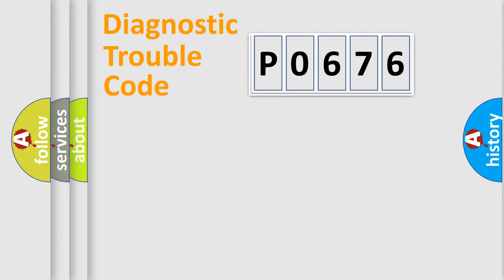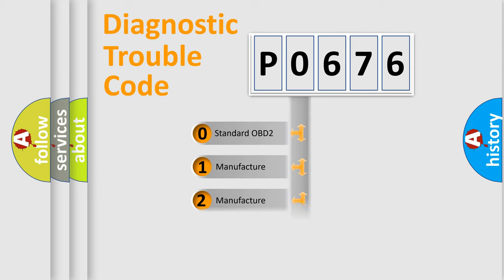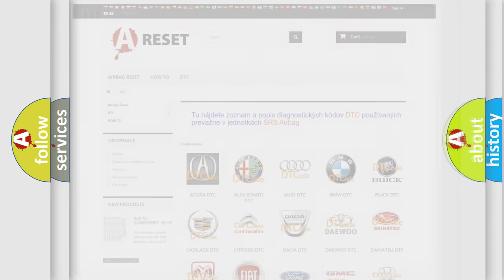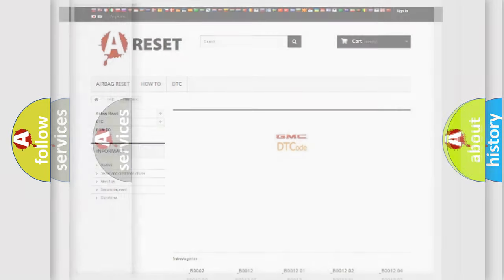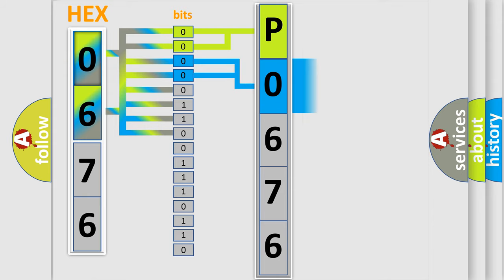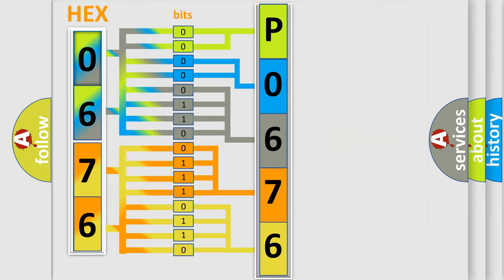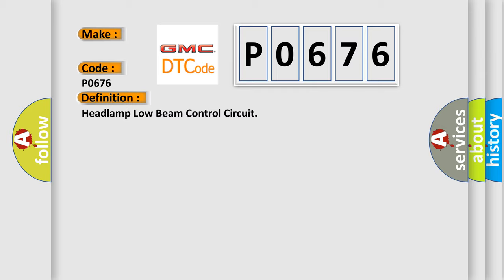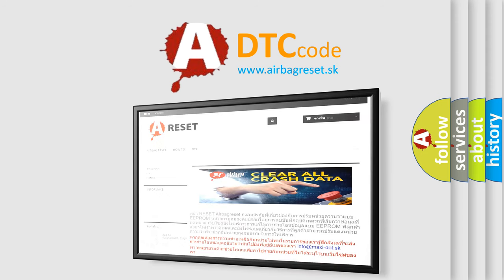DTC GMC P0676 Short Explanation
Contents:
0:21 Basic DTC analysis according to OBD2 protocol standard.
1:48 Insight into programming
2:58 A diagnostically understandable description of the Diagnostic Trouble Code
3:05 Basic error definition

Make:
Code:
P0676
Definition:
Headlamp Low Beam Control Circuit
Description:
The battery voltage must be between 9-16 volts.
Cause:
The headlamp relay control circuit is shorted to voltage.